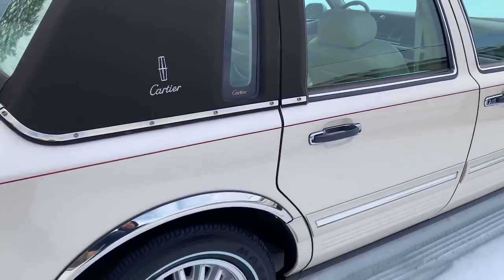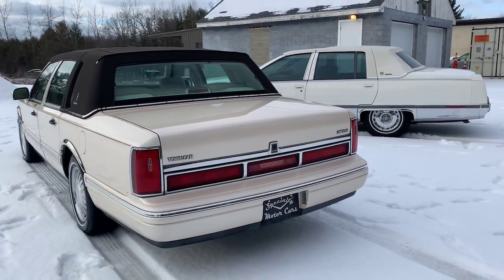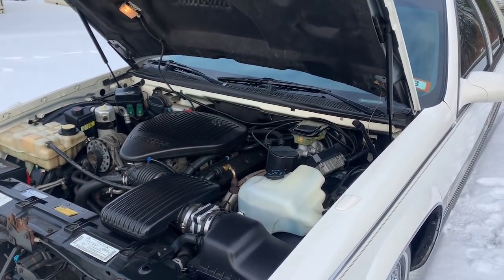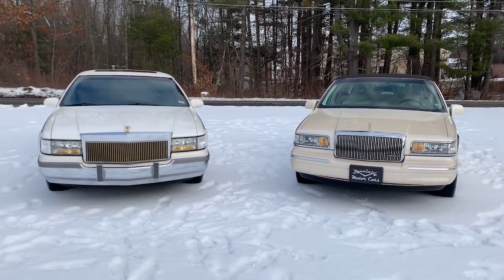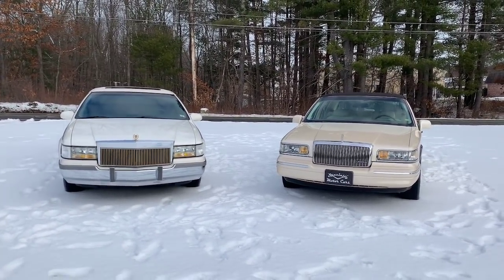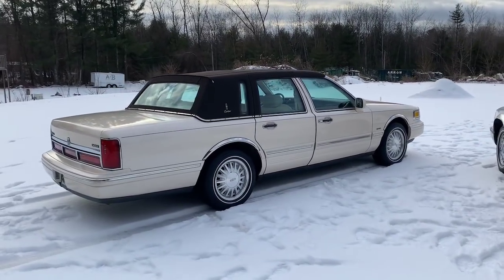1996 Cadillac Fleetwood Brougham vs. 1997 Lincoln Town Car Cartier SIDE BY SIDE Comparison luxury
The great debate! A question that may never have a “right side”! What would you choose and why? Cadillac Brougham vs. Lincoln Town Car!